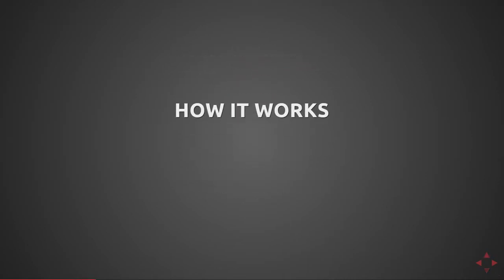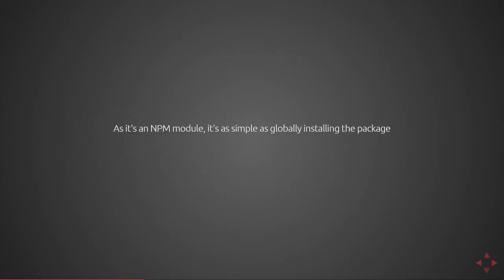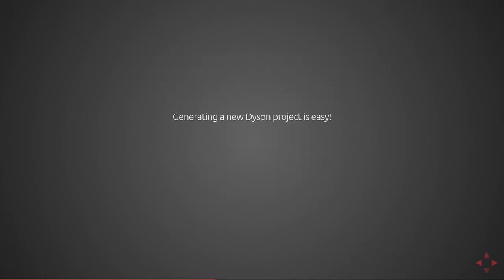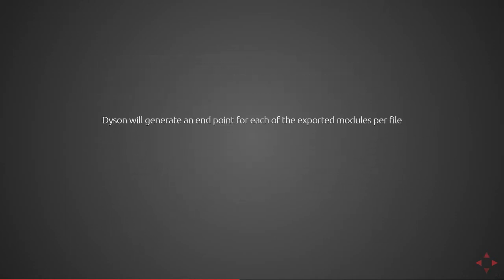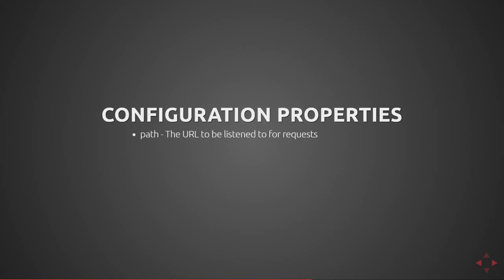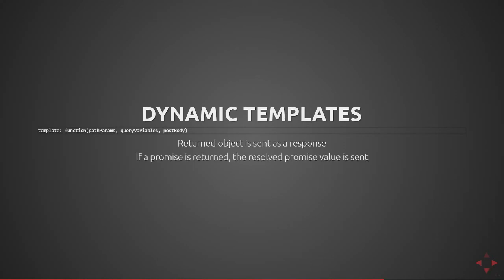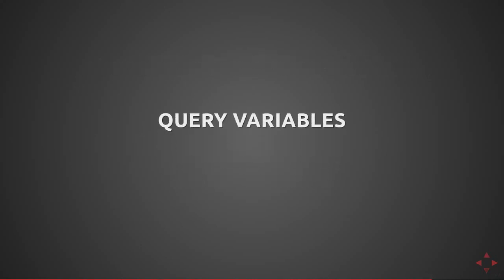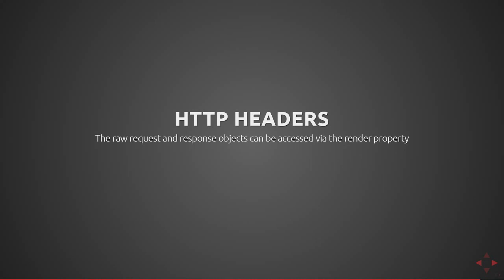Dyson - HTTP Service mocking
This video covers my choice in mocking services for local development. This is the first of a two-part series showing how to mock HTTP services in a Webpack development world.